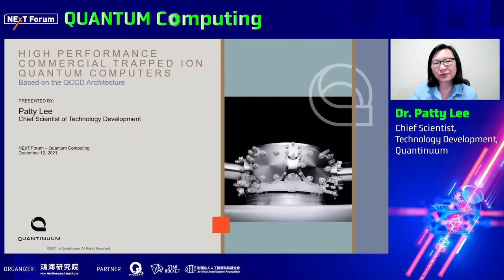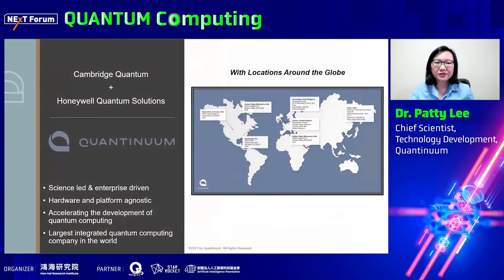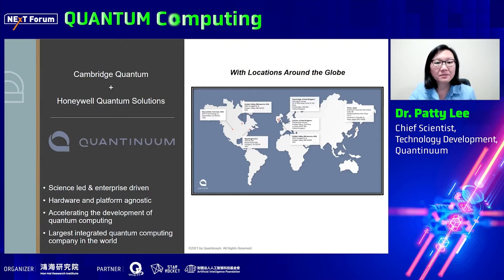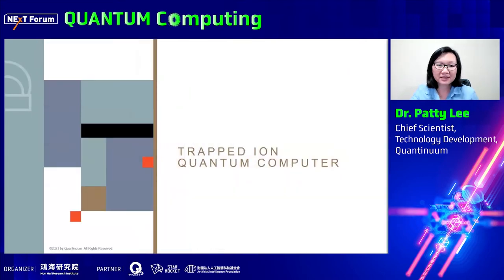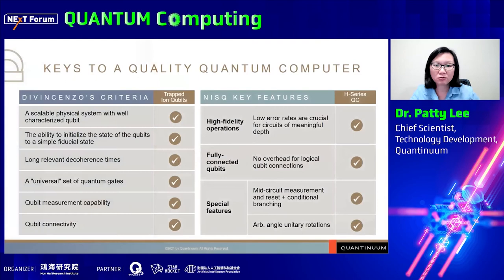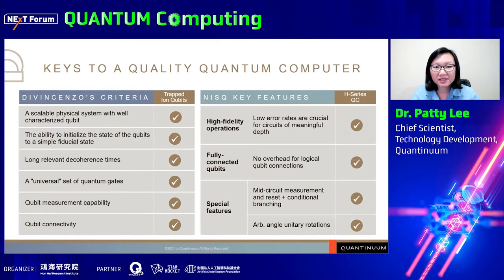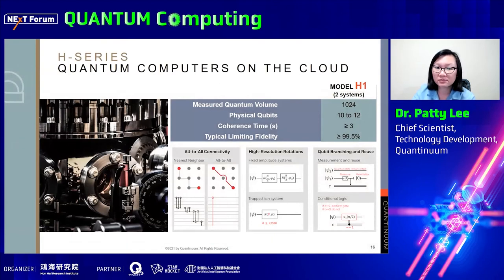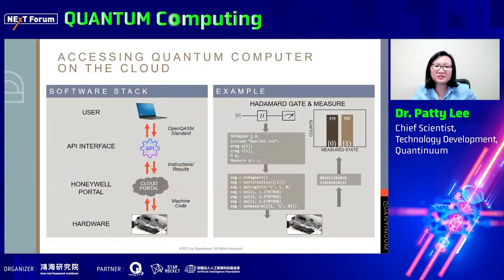High Performance Commercial Trapped Ion Quantum Computers based on the QCCD Architecture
NExT Forum：Quantum Computing

🟢Speaker: Dr.Patty Lee, Chief Scientist, Technology Development
Quantinuum
Patty Lee is the Chief Scientist of Technology Development at Quantinuum, where she leads the technology roadmap efforts to scale up trapped ion quantum computers. She received her PhD in physics from University of Michigan in Ann Arbor, where she developed phase control techniques for quantum logic gates in trapped ions. Prior to joining Honeywell, she worked as a research scientist at the National Institute of Standards and Technology, US Army Research Laboratory, and Lockheed Martin. Since joining Honeywell in 2016, her work has focused on the quantum charge-coupled device (QCCD) architecture for trapped ion quantum computers.  In 2021, Honeywell Quantum Solutions combined with Cambridge Quantum to form Quantinuum.

🟢Topic: High Performance Commercial Trapped Ion Quantum Computers based on the QCCD Architecture
🟢Abstract:
Honeywell Quantum Solutions and Cambridge Quantum recently joined forces to form Quantinuum, a full-stack quantum computing company.  Quantinuum's H-series trapped ion quantum computers, Powered by Honeywell, are designed around the quantum charge-coupled device (QCCD) architecture. By applying fast transport operations to reorder and position ion qubits across multiple trapping zones simultaneously on the device, the QCCD architecture creates a fully-connected, high fidelity, and scalable quantum computer.  These systems offer the unique capability of performing conditional quantum operations dependent on mid-circuit measurement outcomes, and qubits can be re-used in the same circuit after measurements. This feature allows users to perform efficient quantum simulations and execute repeated cycles of quantum error correction, which was demonstrated for the first time on System Model H1. Recently, the H1 system became the first quantum computer to pass the quantum volume 1024 benchmark, the largest quantum volume ever measured on a commercial quantum computer.  Future generation systems will incorporate new technologies such as 2D trap architectures and integrated photonics, in order to scale the number of physical qubits and further increase system performance.